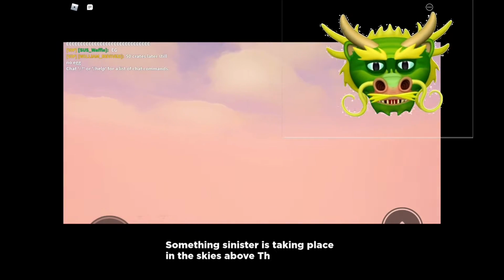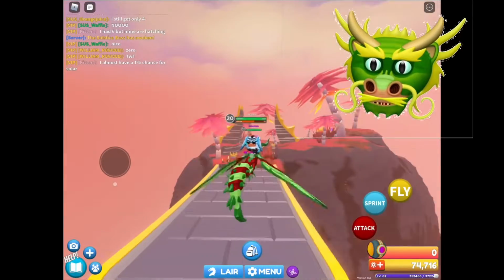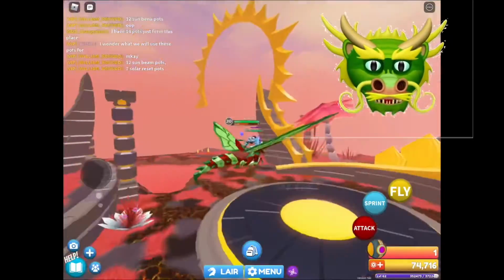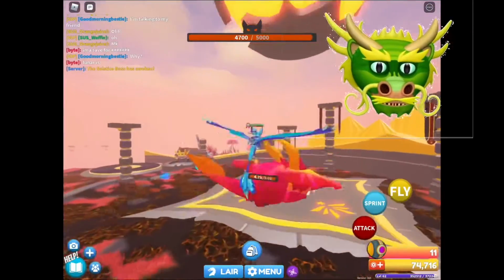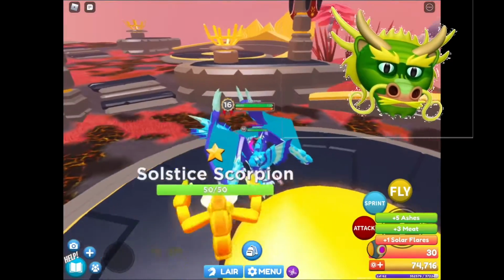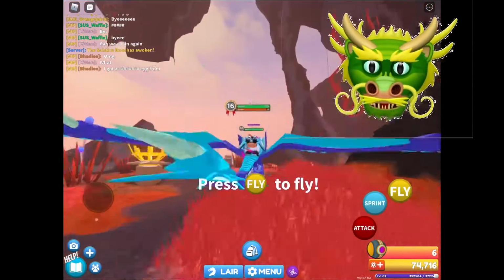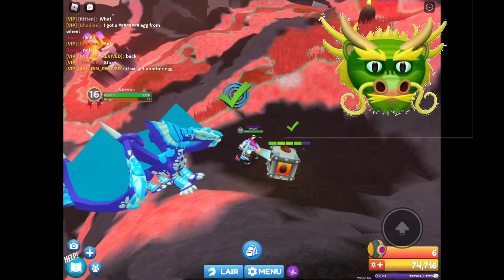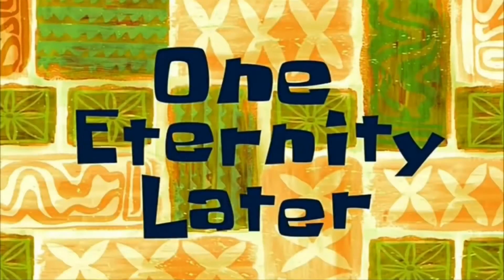DAY 1 OF SOLSTICE EVENT IS HERE!! (Roblox Dragon Adventures)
In this video, I play more Dragon Adventures and day 1 of the Solstice Event is here!

Also, don’t forget to press that bell button so you know whenever I make a new video! Let’s get 2 like on this video!

-Hologram by Bobby Richards